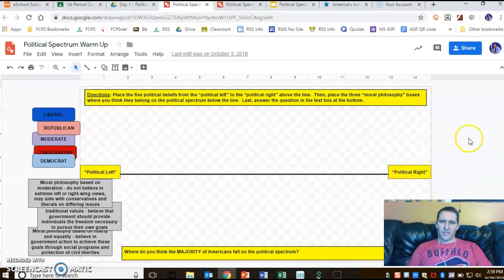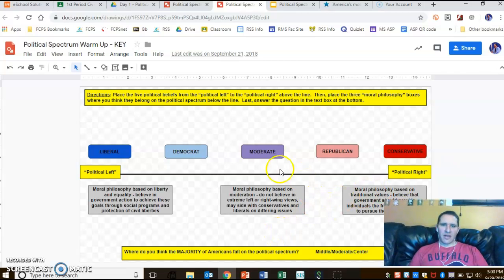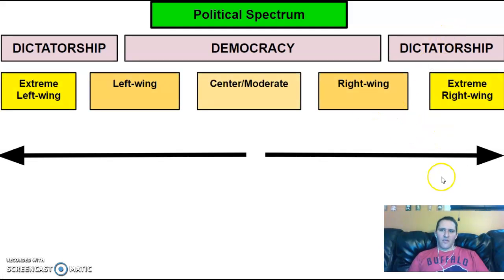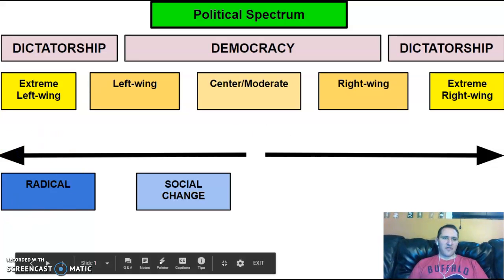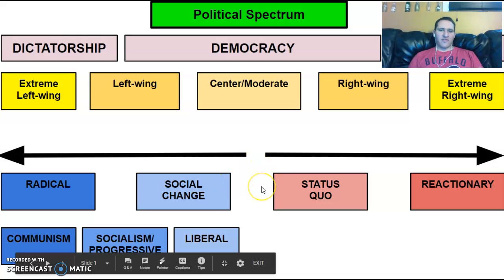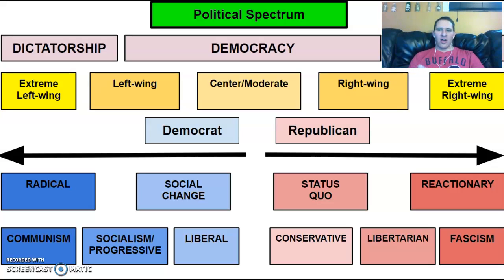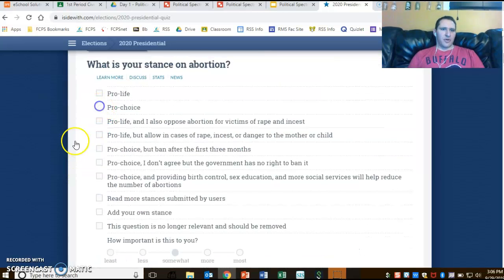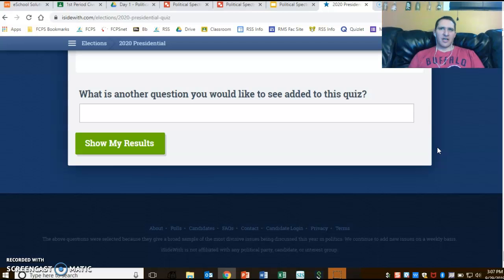Political Spectrum Lesson